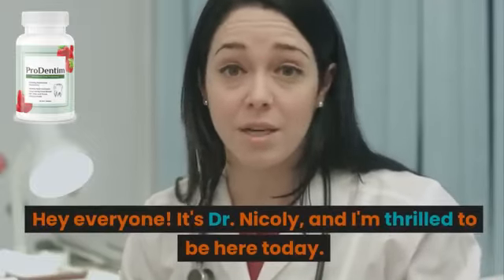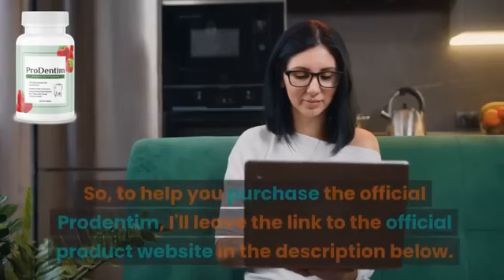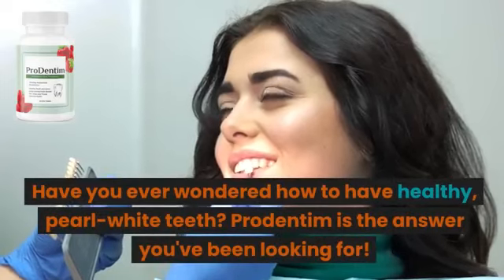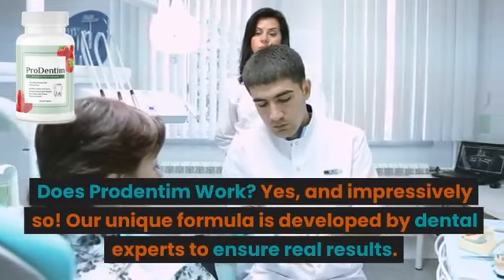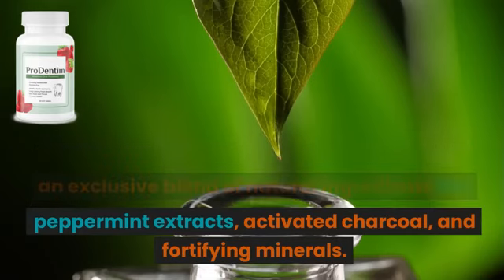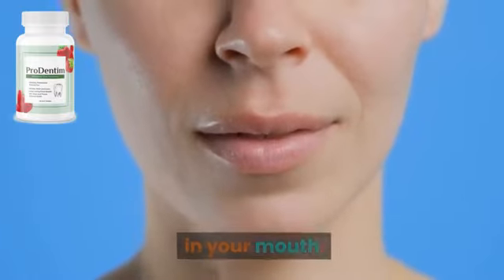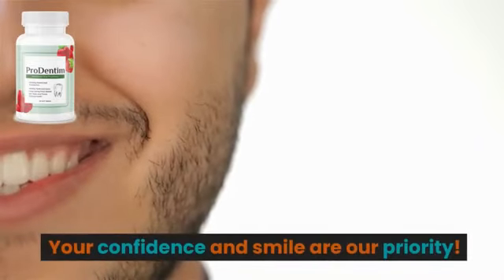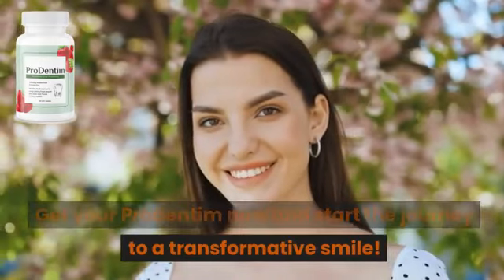PRODENTIN - Prodentim Review ((2023 UPDATE! BEWARE!)) WATCH BEFORE BUY! ProDentim Reviews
The Health Benefits ProDentim Offers
Though ProDentim is marketed exclusively as a dental supplement, it manages to offer a plethora of health advantages apart from resolving dental issues. Of course, that enhances ProDentim’s reliability and worth. In this segment, we are about to check all the health advantages ProDentim offers.
Dental Support
First of all, ProDentim works as the best dental support formula to prevent different types of dental issues. The product has the potential to act as an impactful support system for an ongoing dental treatment procedure.
The official website of ProDentim clearly announces that the supplement can be consumed along with dental treatment procedures and individuals without ongoing dental issues can use this too. In brief, you can use ProDentim regardless of the condition of your teeth.
✅ 💯✔TO PLACE YOUR ORDER AT WELL 85% DISCOUNTED RATE
LINK TO EXIPURE OFFICIAL WEBSITE 👇✅💯
Balanced Oral Microbiome
There’s a microbiome inside your mouth, just like your gut microbiome. ProDentim works effectively to balance the microbiome inside your mouth. Numerous scientific studies have brought out the fact that an individual’s mouth microbiome is responsible for the dental issues he has to suffer from.
ProDentim balances the number of bad and good bacteria in your mouth so that you don’t suffer from dental issues consecutively. The supplement also delays tooth decay by balancing the microbiome in your mouth.